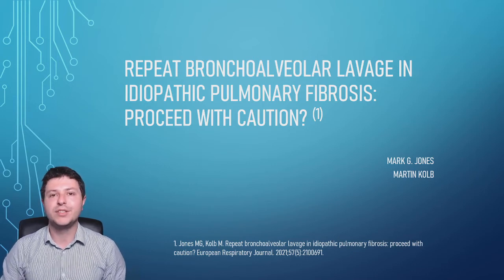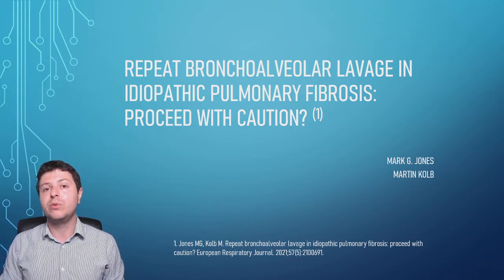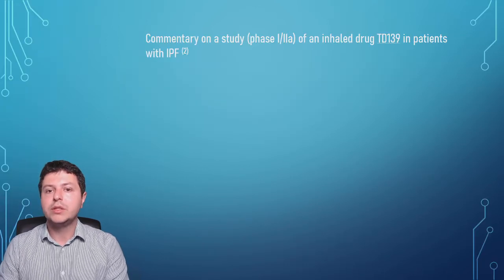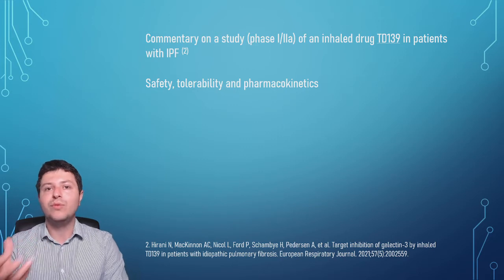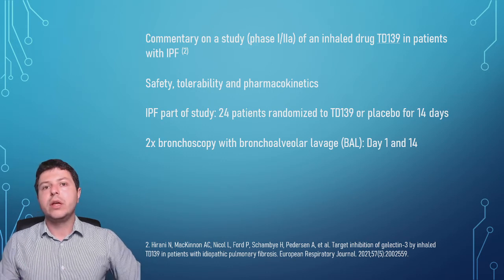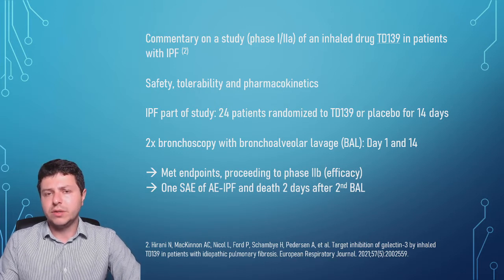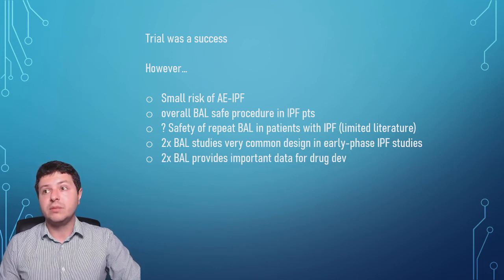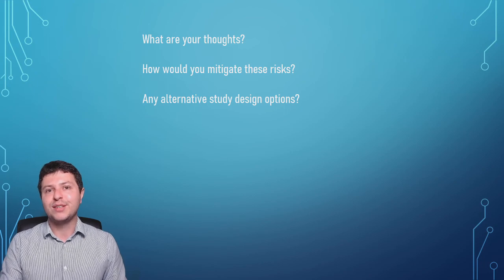Risks of repeat bronchoalveolar lavage (BAL) in IPF research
In this video a short commentary of an article recently published in the European Respiratory Journal about potential small risks of serious events following repeated bronchoalveolar lavage (BAL) procedures in idiopathic pulmonary fibrosis research studies (early-phase).

These early-phase IPF trials (starting with phase I - first-in-human trials) normally attempt to measure whether the new drug being tested is safe and reaches its intended targets in the body as planned. For IPF research, bronchoalveolar lavage (BAL) is a procedure by which fluid containing cells from deep withing the lungs is collected to see whether the drug can be detected in sufficient concentration and whether it acts as planned on target cells. Normally a BAL is performed just before and just after the period of dosing with the study medication.

This article comments on the fact that patient selection and risk mitigation measures are very important in early-phase IPF research as there may be a small risk of serious adverse events (SAEs) following the repeat BAL procedure (which is not routinely employed in clinical practice, but only in research). While research is very important and needs to continue for deadly conditions such as IPF, researchers need to keep these potential risks in mind and carefully explain the risks involved to trial participants, while monitoring for any indication of changes in health status that may increase the risk while on the trial.

Articles mentioned in this video:
Repeat bronchoalveolar lavage in idiopathic pulmonary fibrosis: proceed with caution?
Target inhibition of galectin-3 by inhaled TD139 in patients with idiopathic pulmonary fibrosis

✔️Videos on my channel are free to watch, but your support is very appreciated! A "virtual" coffee (latte, espresso or even decaf) helps a lot☕